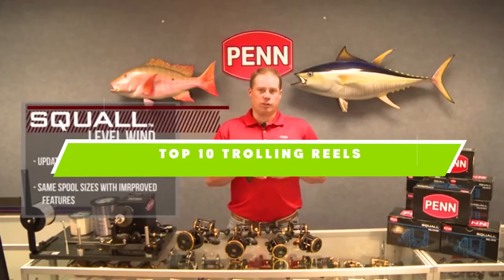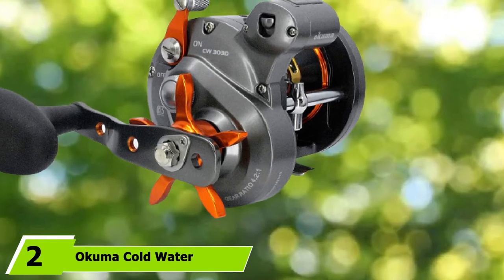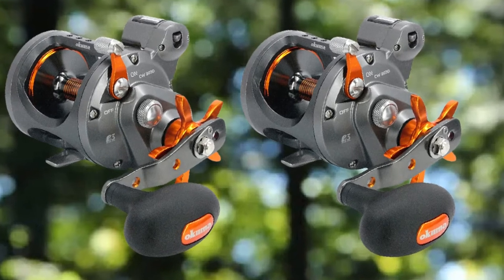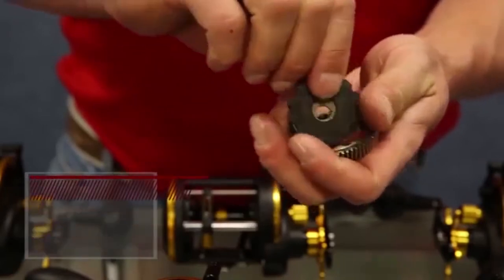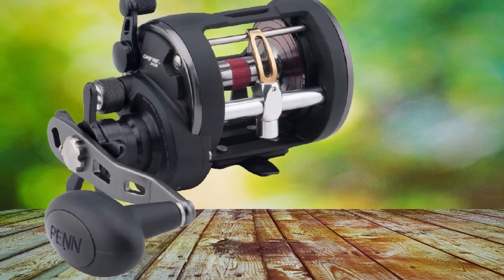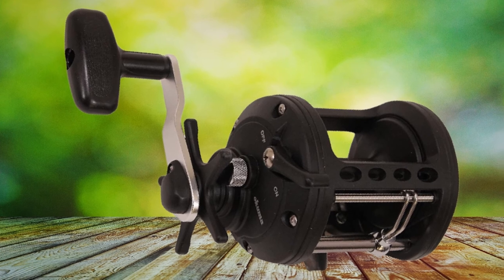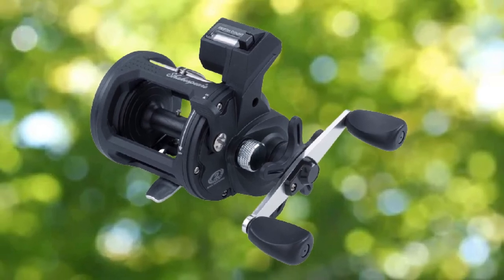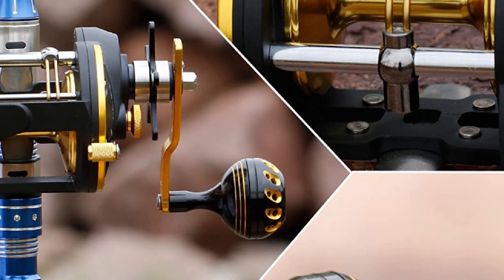Best Trolling Reel In 2024 - Top 10 New Trolling Reels Review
Links to the best  Trolling Reel we listed in today's  Trolling Reels review video:

What are the Best  Trolling Reel in 2024?

In today's video we reviewed the top 10 best  Trolling Reel on the market in 2024. We made this list based on our personal opinion and we ranked them in no particular order, after doing our research based on their prices, quality, durability, brand reputation and many more.

After watching this video you will know which are the best budget, top selling and top rated  Trolling Reel on the market today.

If you choose from this list you can be sure that you buy one of the best  Trolling Reel available today.